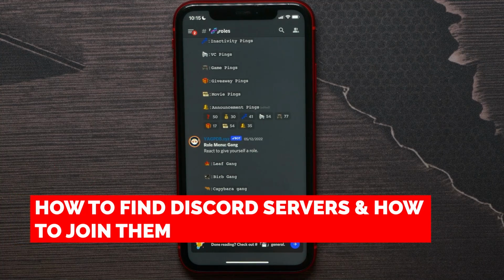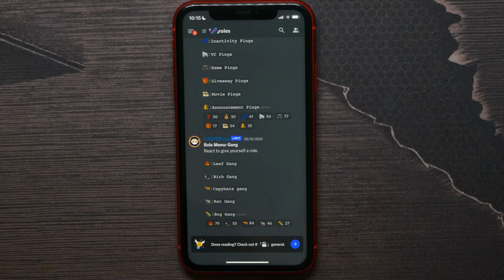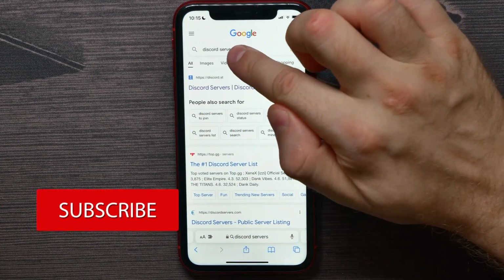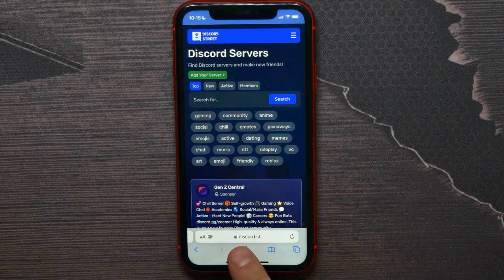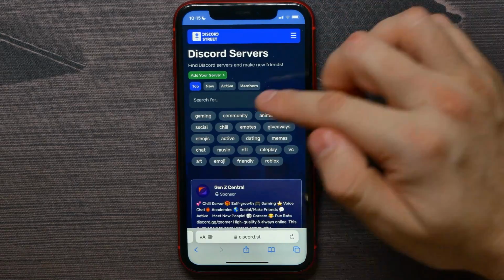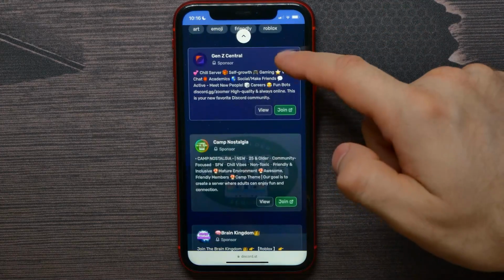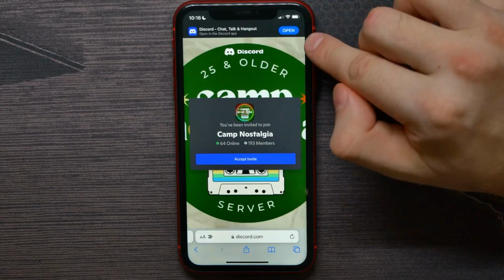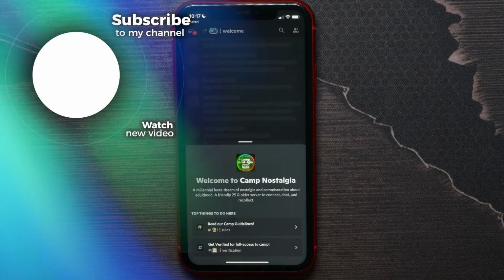How to Find Discord Servers & How To Join Them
In this video i show simple way How to Find Discord Servers & How To Join Them